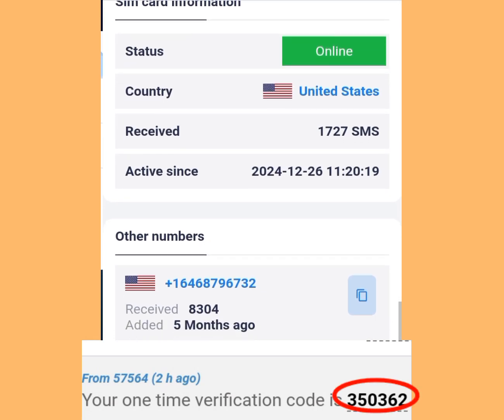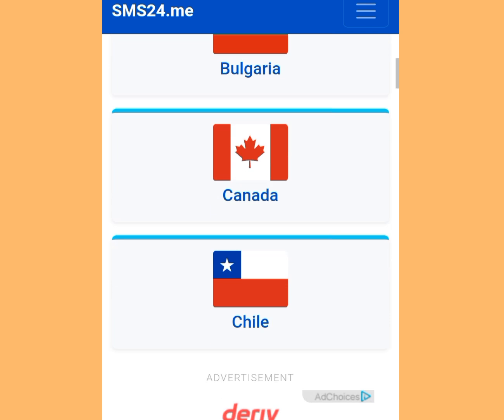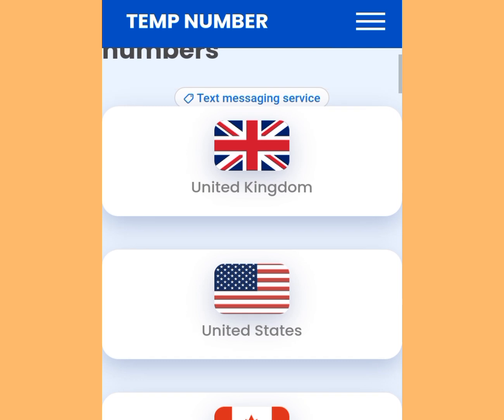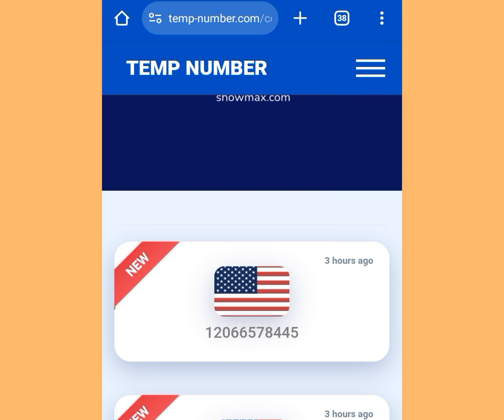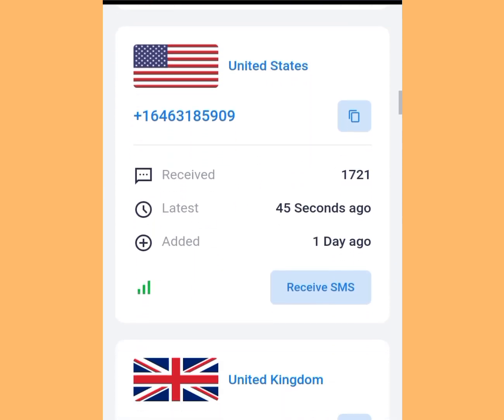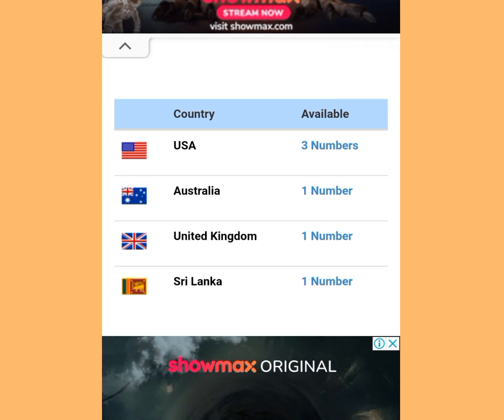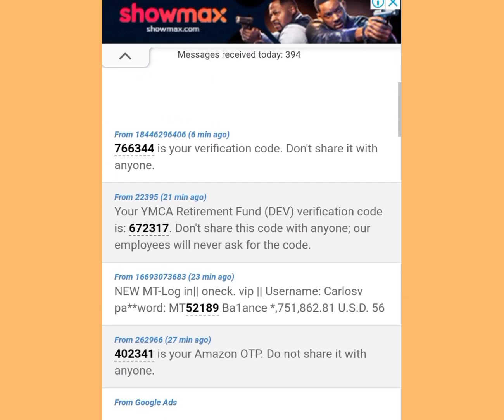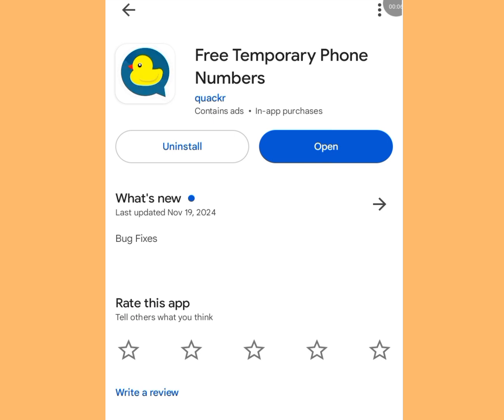(5 Websites ) how to get free USA Number for Whatsapp verification/ free us number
5 Websites ) how to get free USA Number for Whatsapp verification/ free us number.

5 website  to get free USA number for Whatsapp verification 2024/free USA number

Do you need a free USA number, then watch this video, I mentioned two apps that will give you free USA number for your online verification.